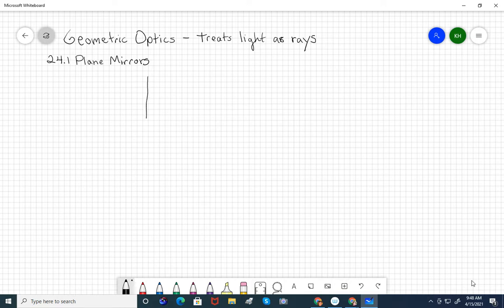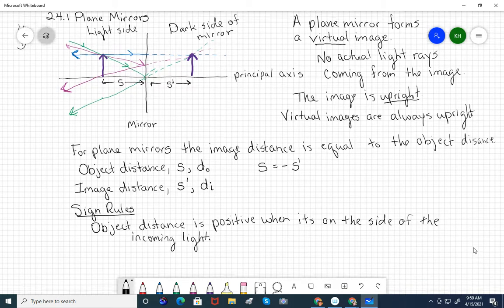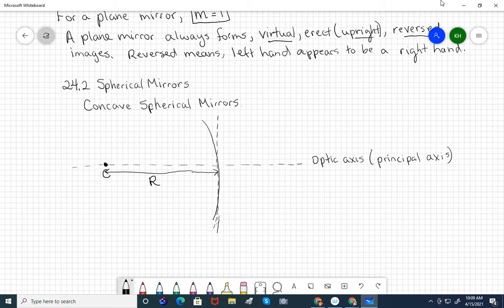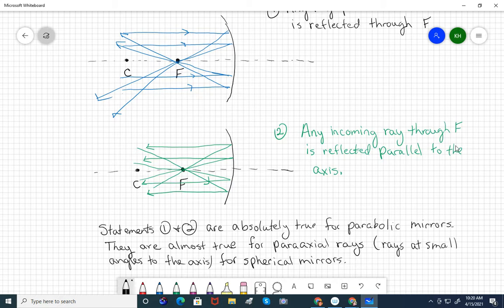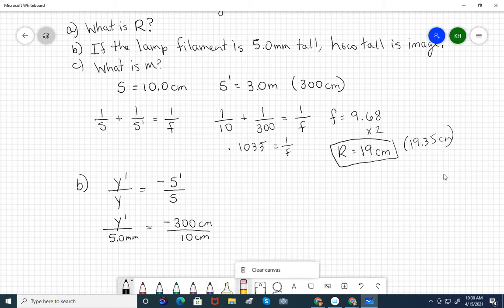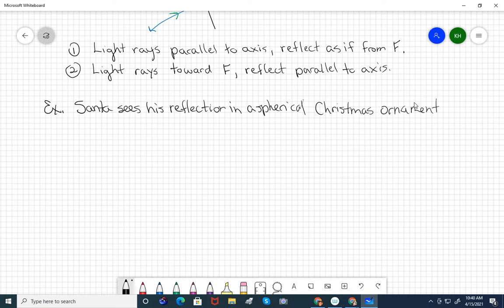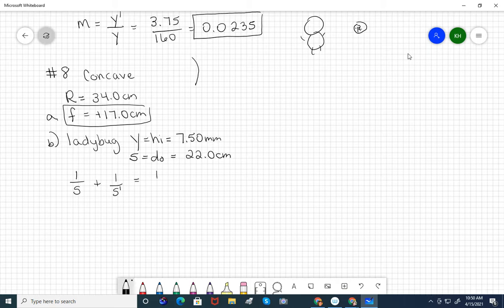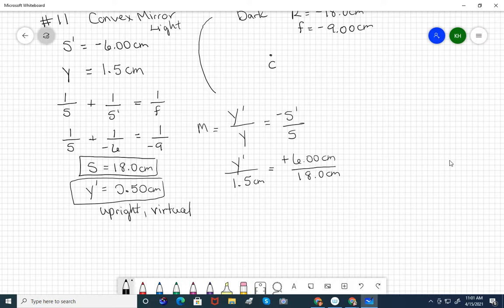PHYS 1402 Ch. 24 Sections 1 & 2